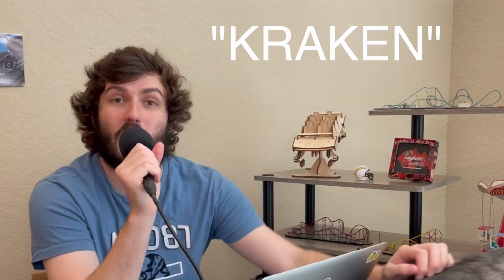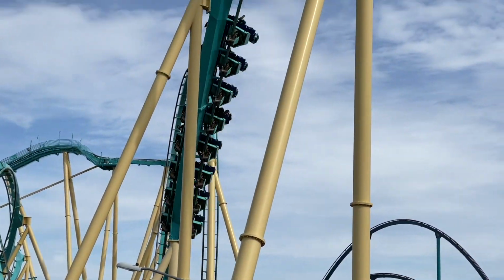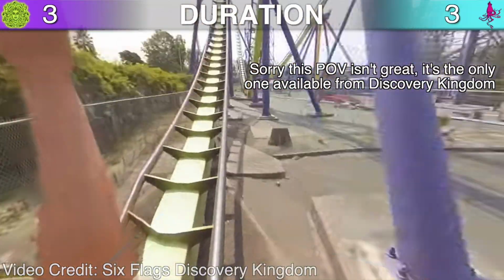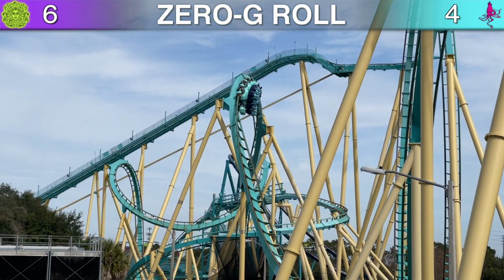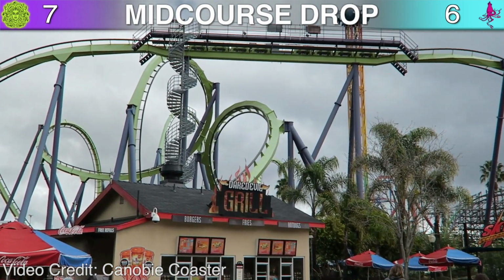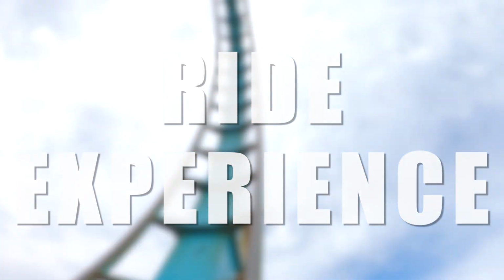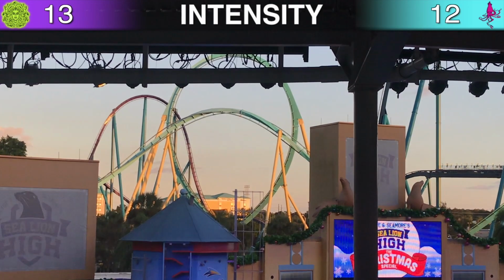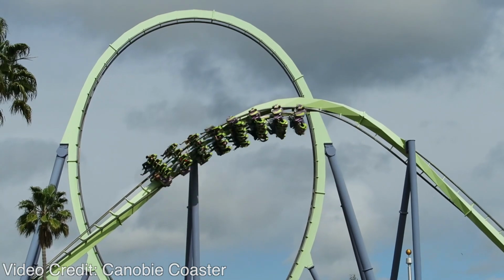Medusa VS Kraken - Which is the BEST Floorless Coaster?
Comparing Medusa at Six Flags Discovery Kingdom to Kraken at SeaWorld Orlando to see which rollercoaster is better!

Like my content?

- Timestamps -
- Intro 0:00
- Overview 1:12
- VS
 • Stats 1:55
 • Ride Elements 2:55
 • Ride Experience 6:28
 • Other 8:16
- Final Score 9:03